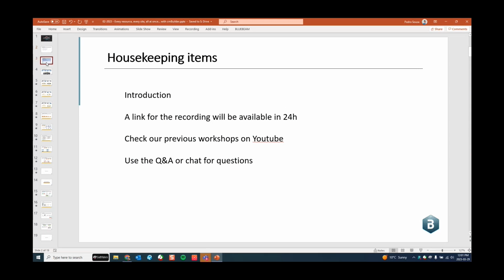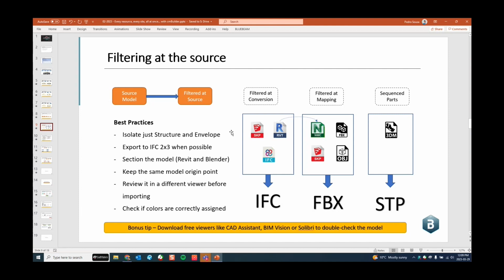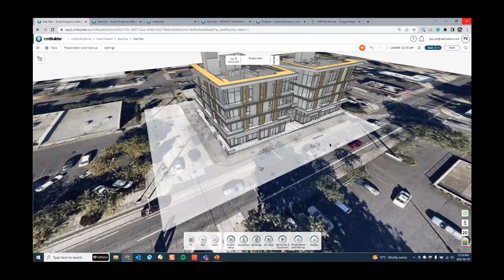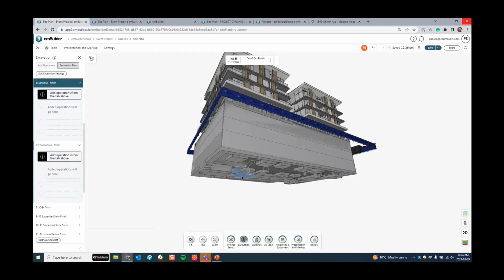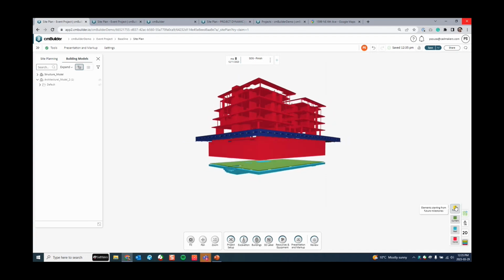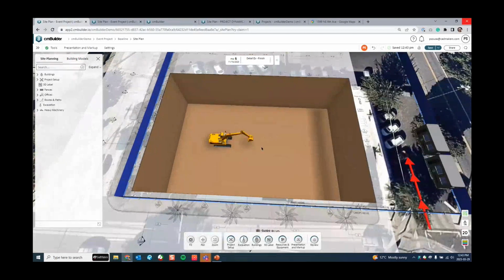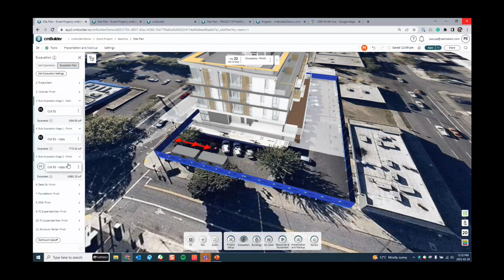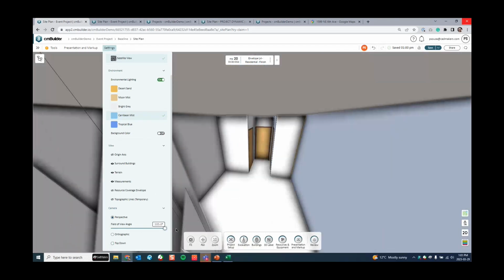cmBuilder.io User Workshop March 2023 - Every resource, every site, all at once..with cmBuilder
This month's user workshop focused on all things efficient model sequencing. We double clicked on using newly released features, hotkeys and streamlined workflows for improved 4D sequencing from the model and resources. Pedro was able to build a detailed 21 milestone simulation in less than 15 minutes with the new and improved sequencing flow.